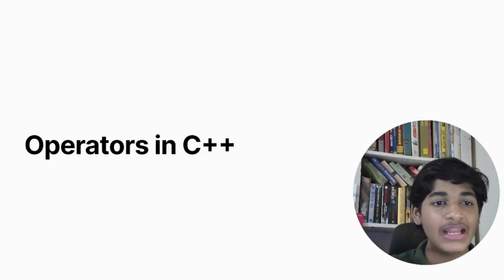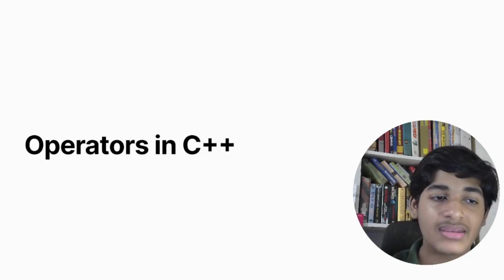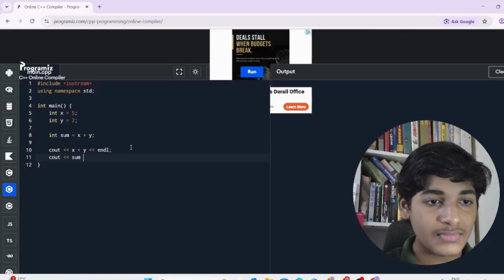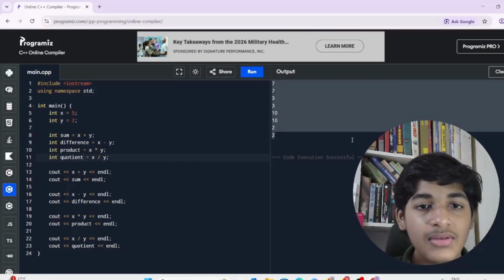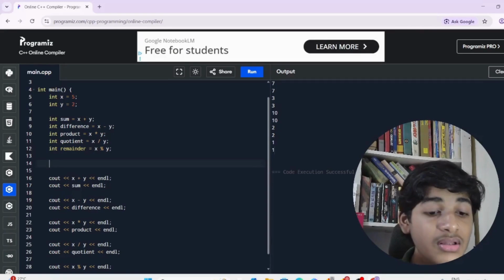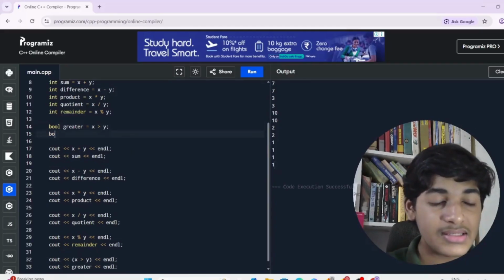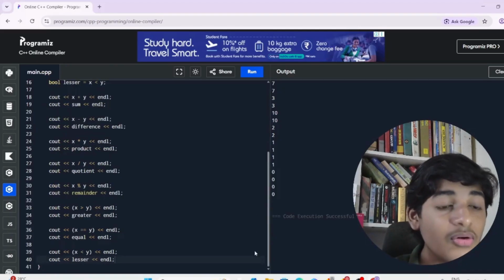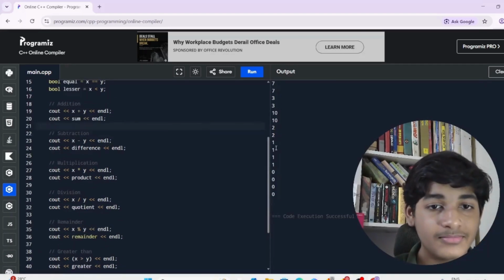C++ Operators Explained: Arithmetic, Assignment & Comparison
Welcome to the fourth video in the C++ From Scratch series. In this video, I break down how to perform calculations and compare values using operators in C++. I will show you how to use arithmetic operators for math, assignment operators to update values, and comparison operators to evaluate conditions.